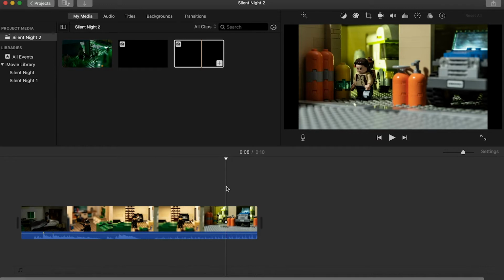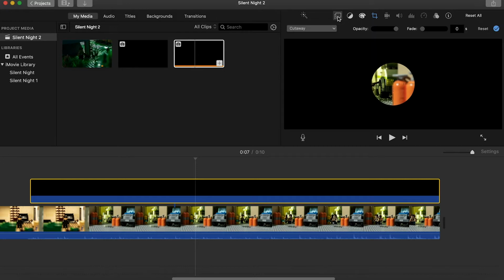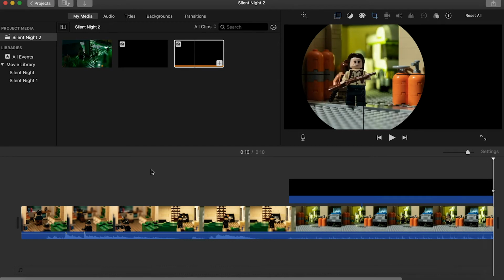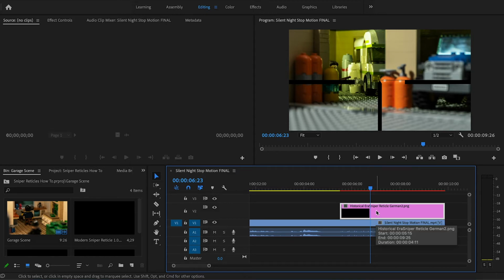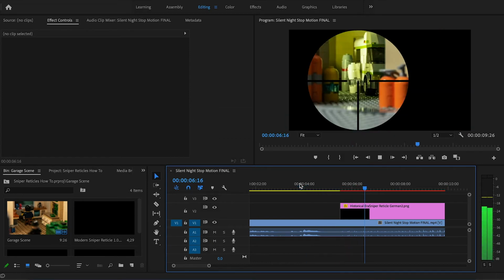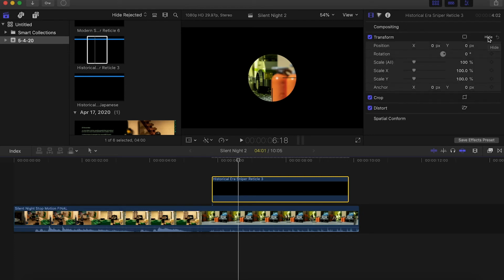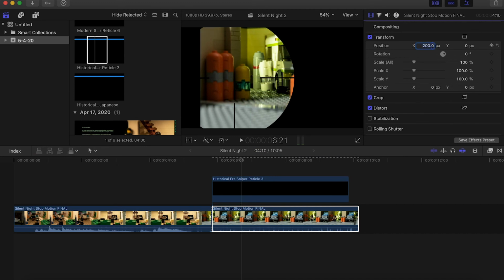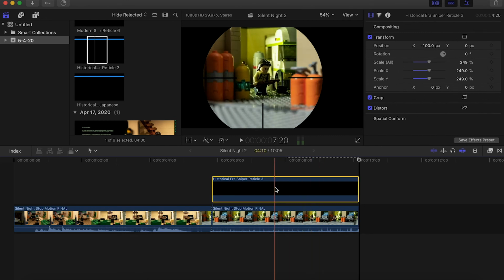Using PNG Graphics In Video Editing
Learn to add Stop Motion Sensei sniper reticle graphics and other PNG files to your videos on a variety of software including Premiere Pro, iMovie, and Final Cut Pro X.